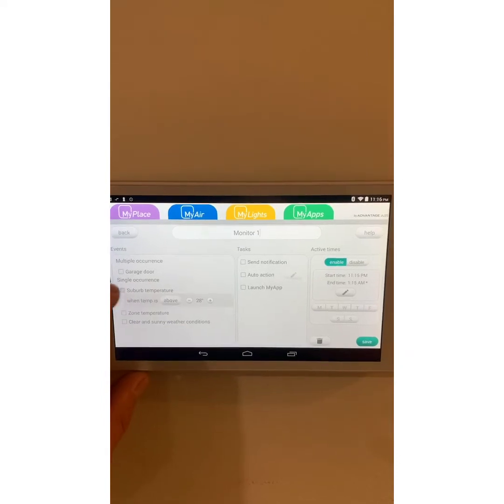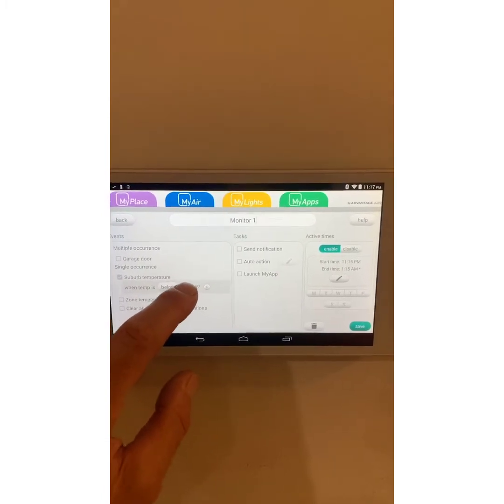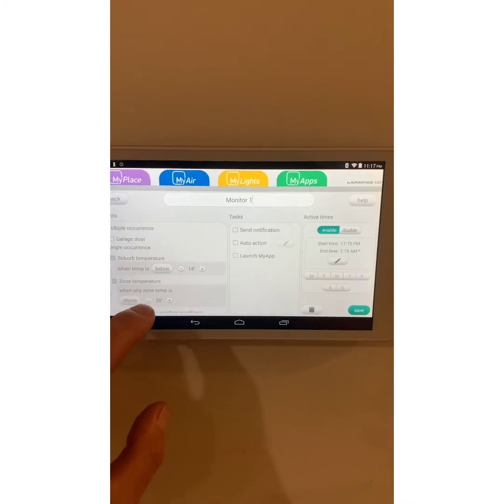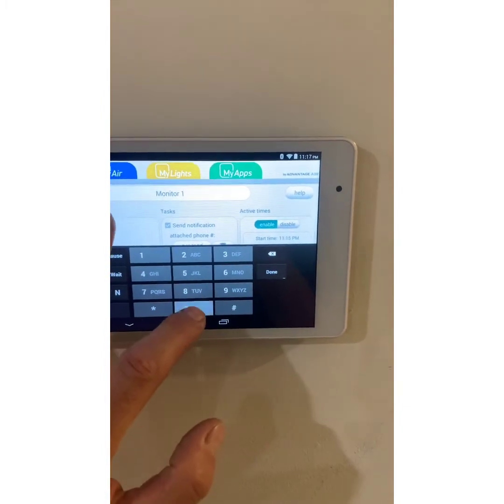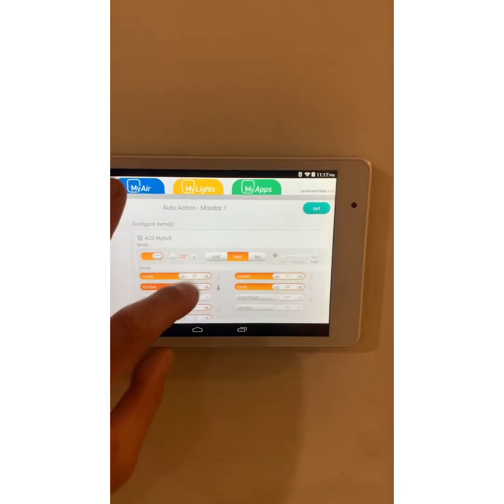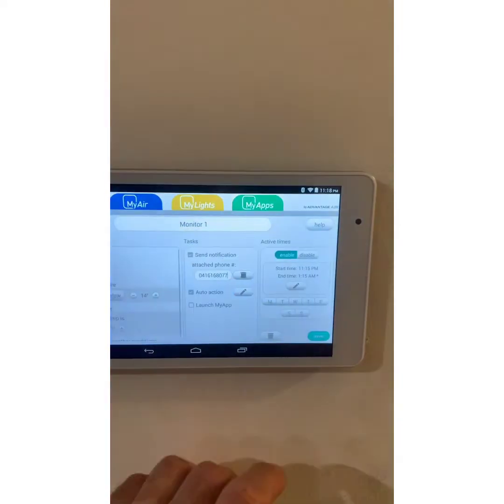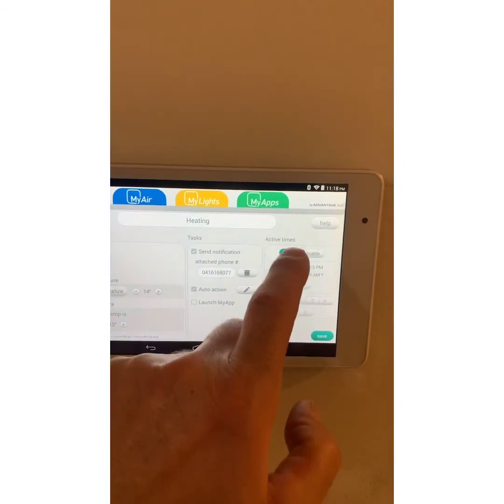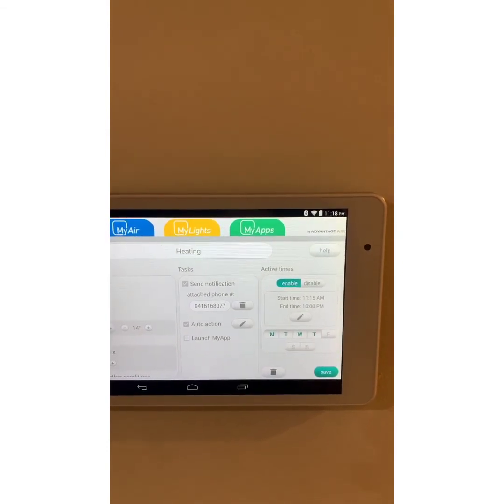New Monitor options on your MyPlace system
In this video, we show the new update that the Advantage Air has released for its MyPlace system

We talk you through the new automatic heating option you can switch on.

To stay up to date with the latest information and videos please like, share & subscribe for more information & tutorials. don't forget to hit that notification bell to ensure you won't miss out!

Be sure to check out our other videos & tutorials here on our channel where we cover various topics from the benefits of Zoning, My air “ My place:” home automation,  tech information, maintenance and much more!

The My Air touchscreen is available to buy on our online stores we also sell other parts for your heating and cooling needs such as DIY kits, zone motors,  wall sensors and much much more!

See below links to our online stores.

Need to get in touch? Head on over to our website where you can submit an online enquiry from there one of our friendly team members will get in contact to assist you with your inquiry.

Looking for more information? On our website, we provide information about the services we provide, useful information about zoning, installation, upgrades and much much more!

About us
At Air Con solutions, we provide complete zoning solutions to suit you and your family needs & budget. We like for you and your family to enjoy all the benefits of owning a zone control system such as the energy-saving cost & the ability to have the comfort control, whether it will be for your home or office.

We specialise in the sale, service, repairs, upgrades, installation of Zoning, unit controls and thermostat products.

We install and service all types of air conditioning & heating systems from wall splits to ducted heaters, ducted heaters with add on cooling to ducted reverse cycle air conditioning.

We are about thinking outside the box providing the best solution possible for our customers to suit their needs, requirements & their budget for their heating and cooling.

We are about providing positive outcomes & solutions to our customers.